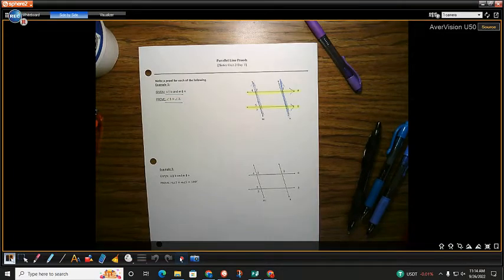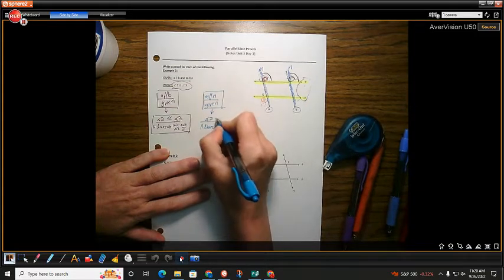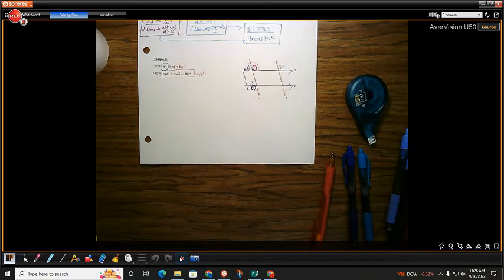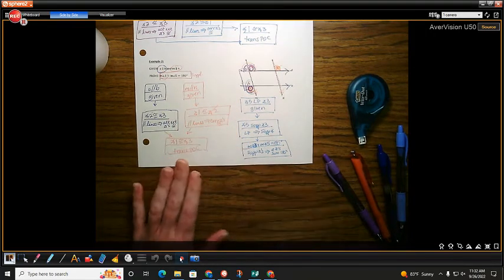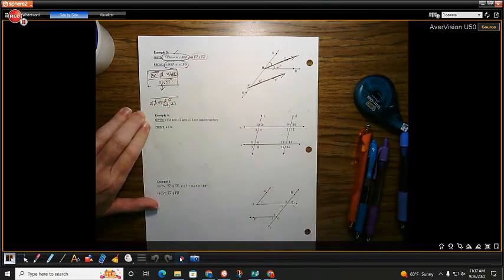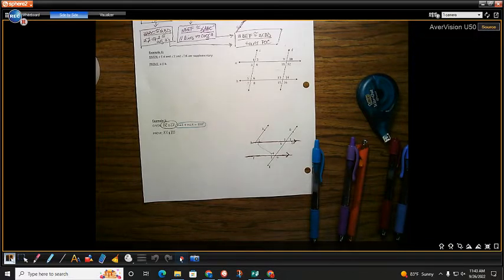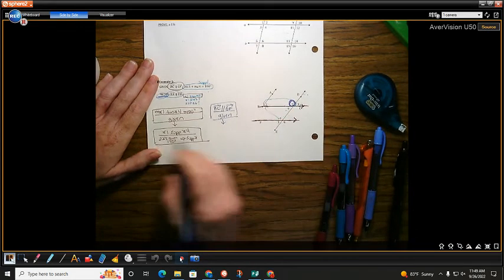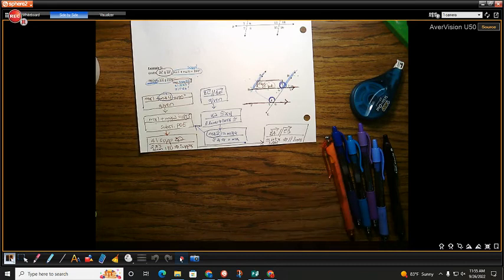Geo H Unit 3 Day 3